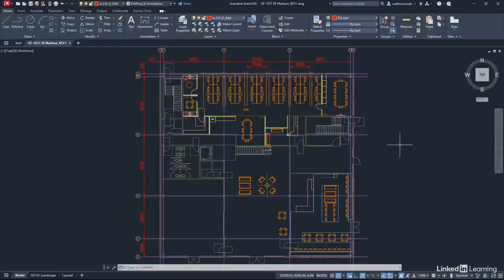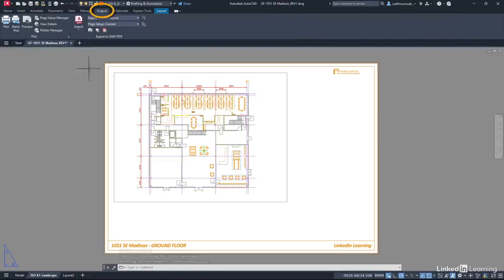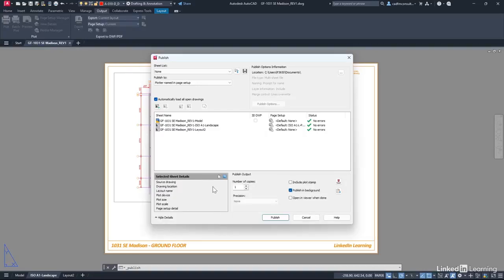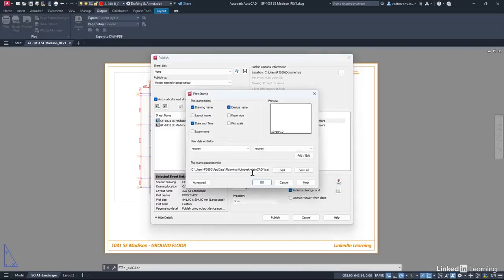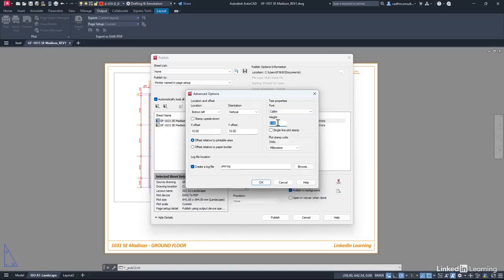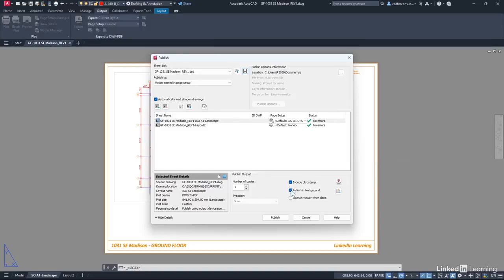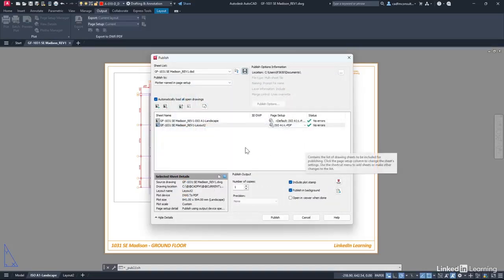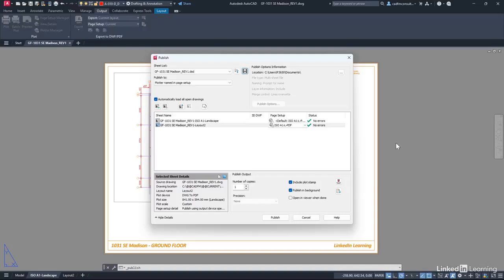Batch Plot PUBLISH drawings in AUTOCAD DAY 106